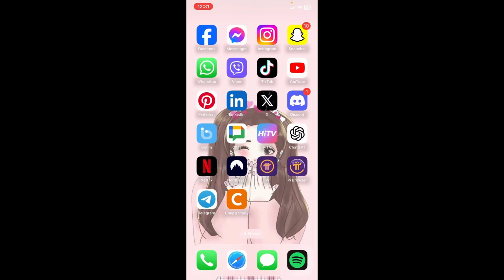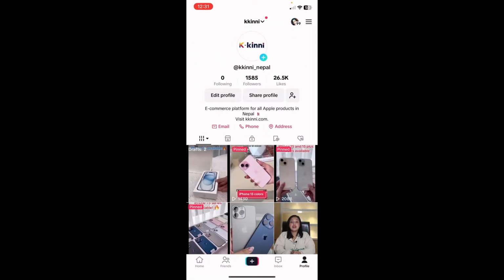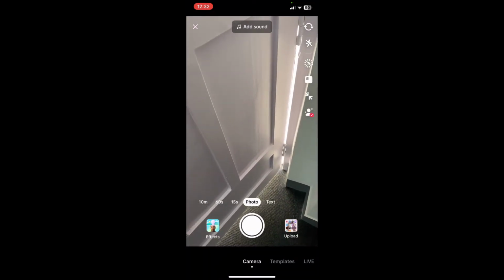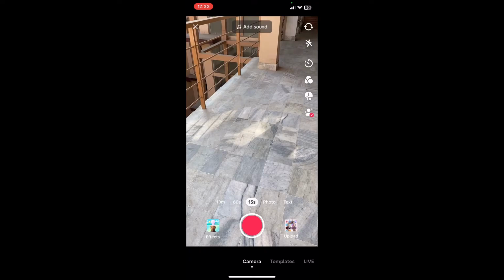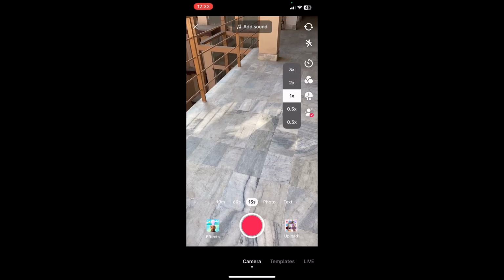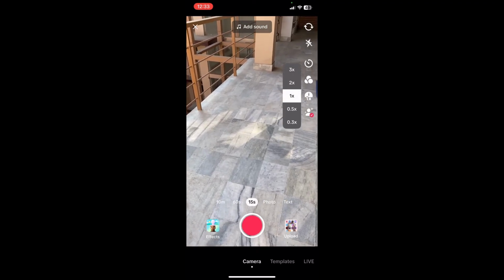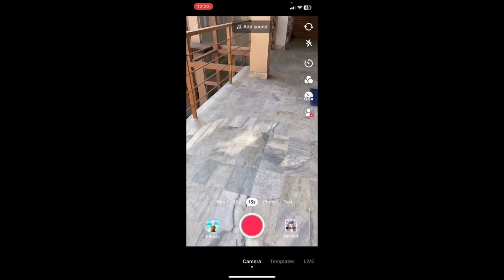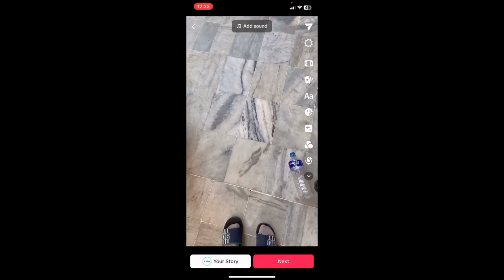How to Make Slow Motion Video on TikTok? TikTok SloMo Video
Tutorial on How to Make Slow Motion Video on TikTok?  TikTok Slo-Mo Video | Unleash the Magic of Slow Mo: Master TikTok's Slo-Mo Feature Like a Pro (2024 Guide)

Want to transform your TikTok videos from ordinary to extraordinary? Dive into the enchanting world of slow motion! This comprehensive guide will equip you with the power to create mesmerizing slo-mo videos that capture attention, spark awe, and make your content stand out in the crowd.

Say goodbye to bland videos and hello to mesmerizing slow-mo magic! Watch now and unlock the potential of TikTok's slo-mo feature, ready to hypnotize your viewers and elevate your content to the next level.